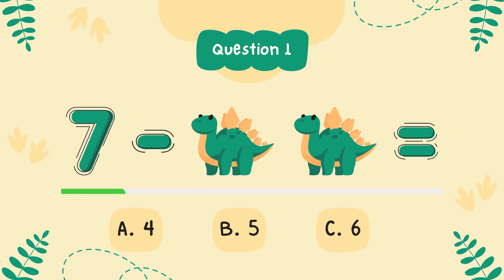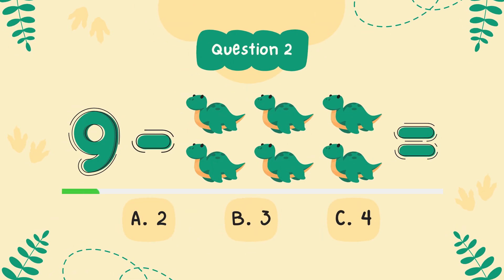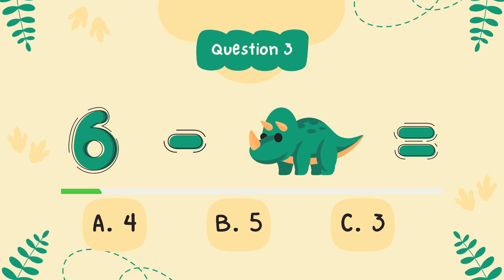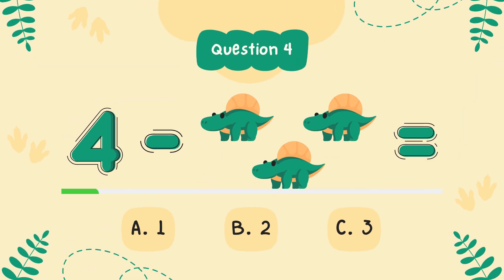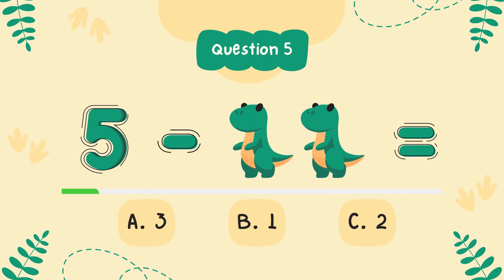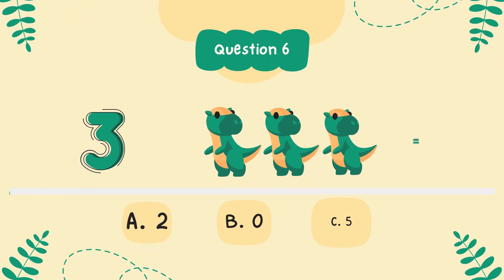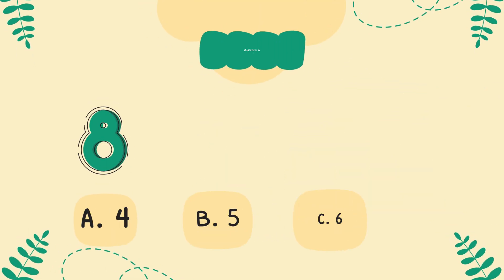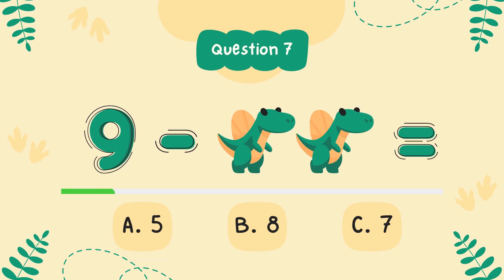Subtraction Quiz Exercise for Kids : Number Up to 10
🎉 Welcome to our Fun Math World! 🧮
In this exciting video, kids will learn subtraction through 7 fun and easy questions – perfect for ages 4 to 7! From cookies and balloons to crayons and stickers, your little one will enjoy solving real-life subtraction problems in an interactive and playful way.

👉 What’s Inside?
✔️ 7 Subtraction Questions
✔️ Fun Examples with Toys & Food
✔️ Counting Practice
✔️ Engaging Voiceover
✔️ Colorful Visuals & Animation

Whether you're a parent, teacher, or homeschooling, this video helps children learn subtraction the fun way! 😊

💡 Tip: Pause after each question and let your child answer aloud! 🎤

🔢 Topics Covered:

Subtraction for beginners

Real-life subtraction examples

Math for preschool & kindergarten

👉 Counting 1 to 10: [Link]
👉 Learn Shapes: [Link]
👉 Good Habits Song: [Link]